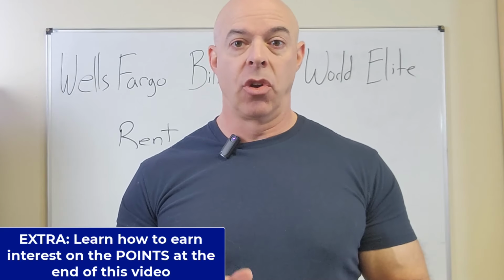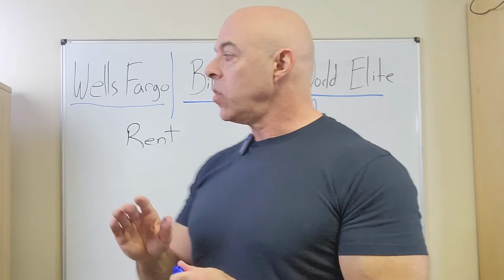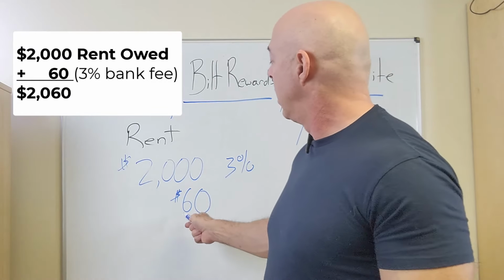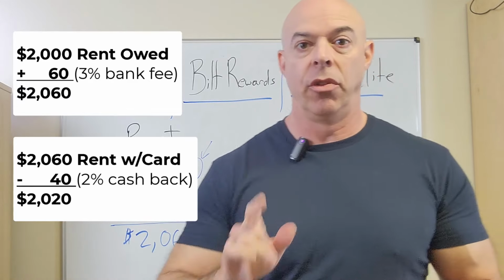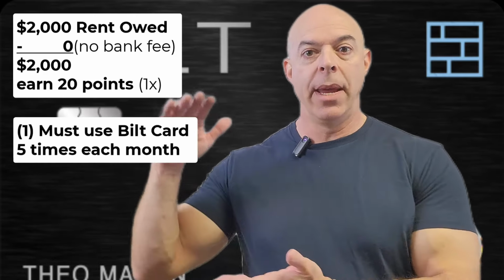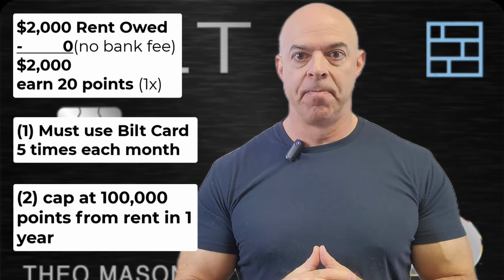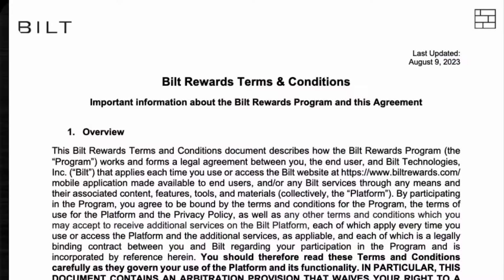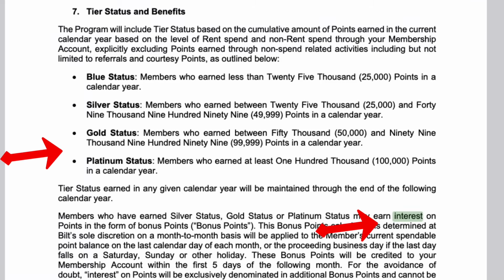Pay Rent Earn Points with Bilt Mastercard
Use the Wells Fargo Bilt Mastercard to earn rewards on rent and not pay an additional transaction fee.  What does this mean?  Why not use other credit cards to pay rent?  I will answer why this is the only card you will want to use to pay rent and how it works. You can earn rewards paying rent with other cards but the transaction fees will often negate any rewards you could earn.

POINTS EARNED MISTAKE: in the video it shows 20 points after spending $2,000, it should say 2,000 points.

00:00 Earn Credit Card Rewards While Paying Rent
02:06 How Transaction Fees Work and Why Other Cards Are Not Worth It
04:30 How the Bilt Mastercard Works
05:10 Example of Earning Credit Card Rewards Paying Rent with Wells Fargo Bilt Card
05:28 Two Caveats to be Aware Of
08:22 What to do With the Bilt Reward Points
10:53 You can Earn Interest on Your Points